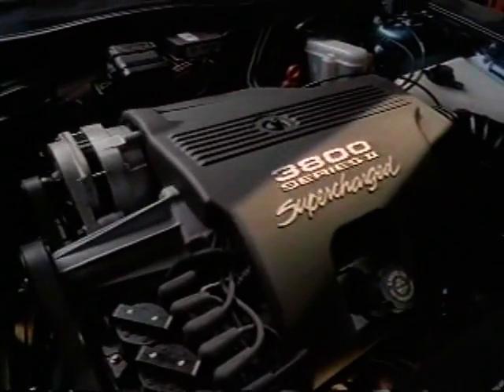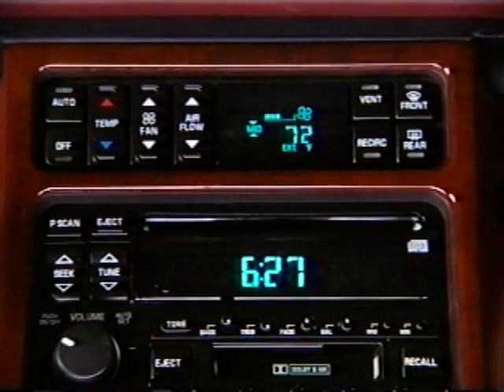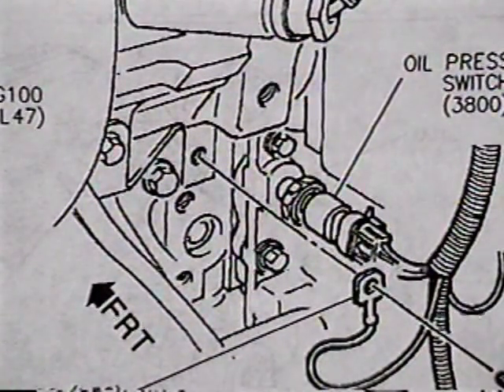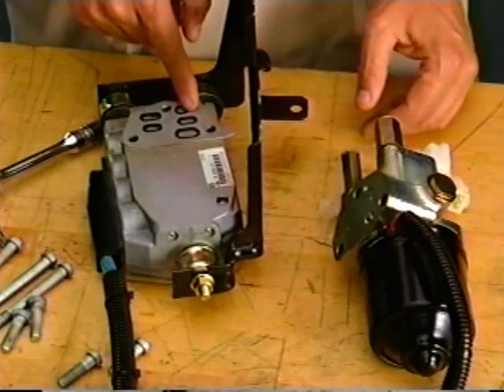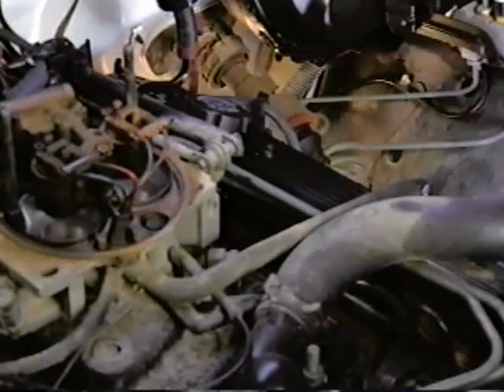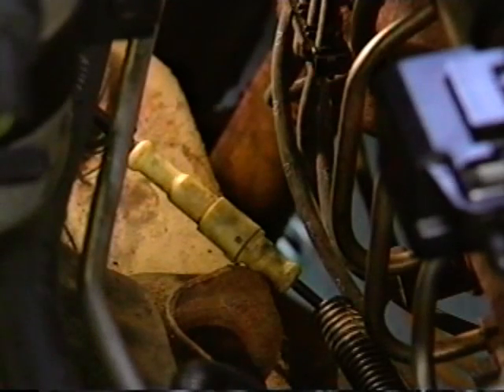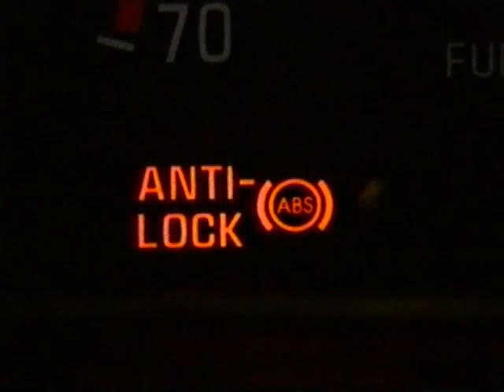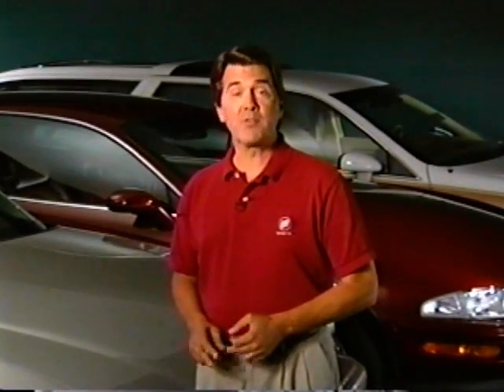Buick ABS Diagnosis for Riviera, Park Ave, LeSabre & Roadmaster -- Part 2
Here's another late 90s Buick Training Video from the "Know-how Series" focusing on how to diagnose and repair Anti-lock Brake System (ABS) issues for the 1995/96 Riviera, 1996 Park Ave/LeSabre and 1991-96 Roadmaster.  ABS systems discussed include: Delco-Bosch 5, Teves 4, and Bosch.